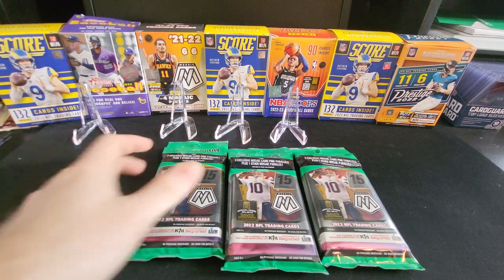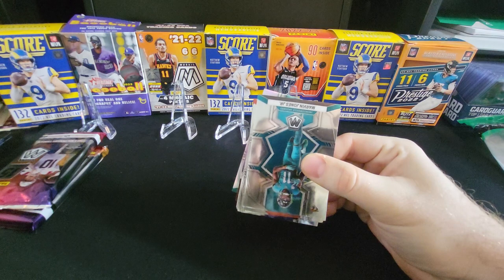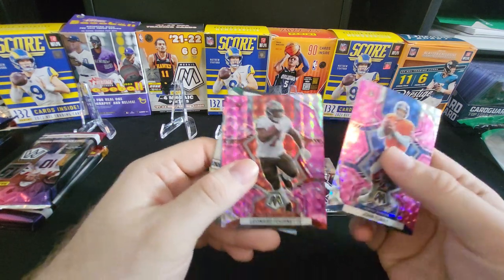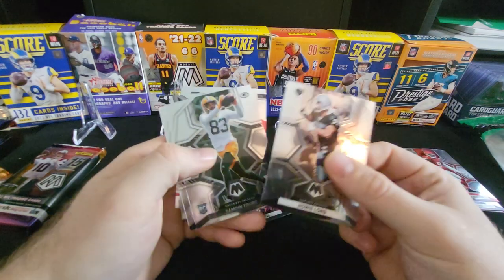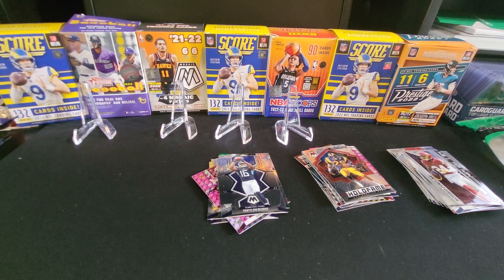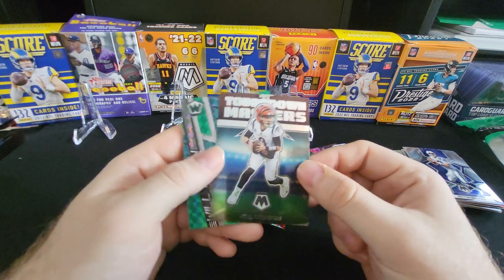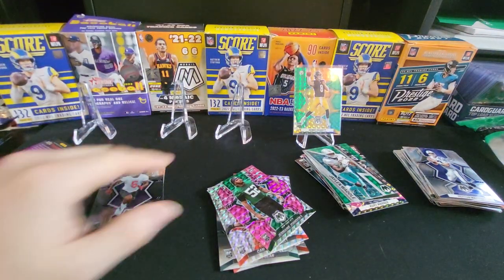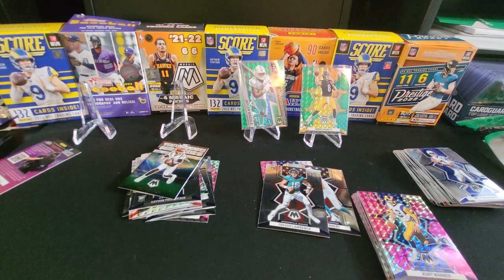Opening Three Mosaic 2022 Football Cellos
Let's see if we can pull some nice parallels!